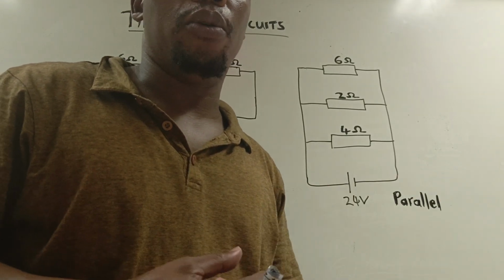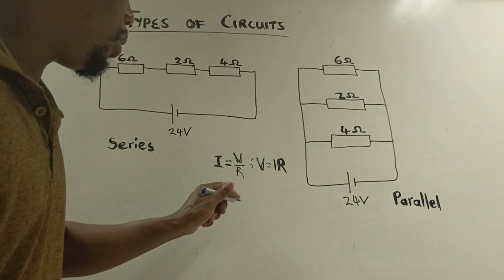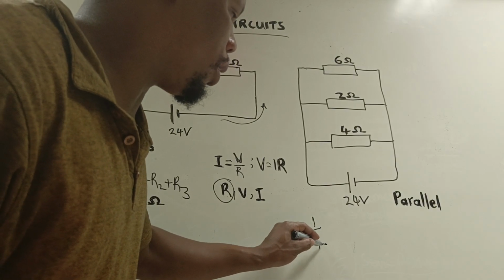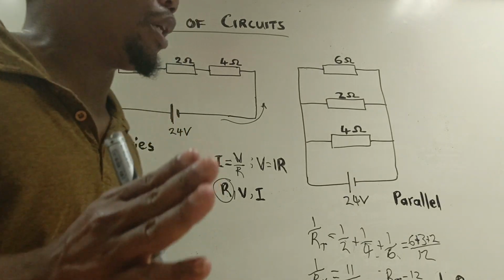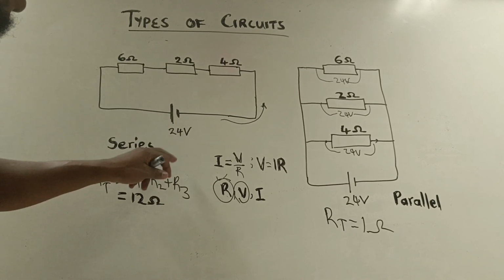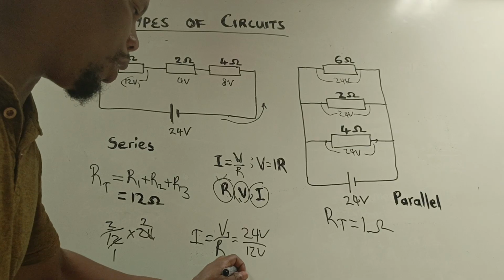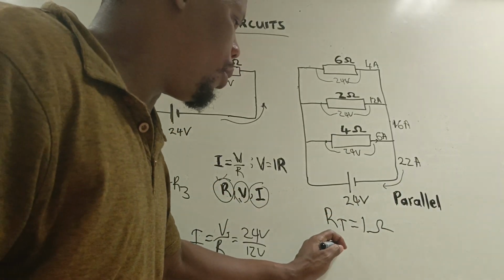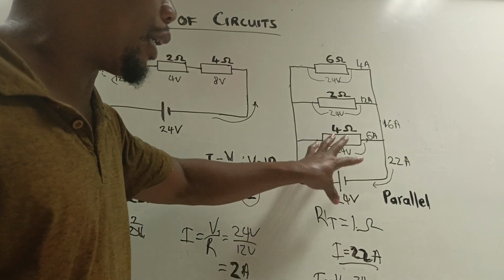BGCSE Electricity Part 3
Key differences between Series Circuit vs Parallel circuit